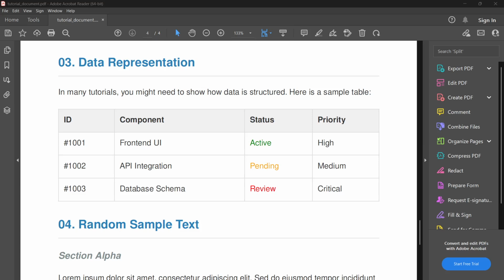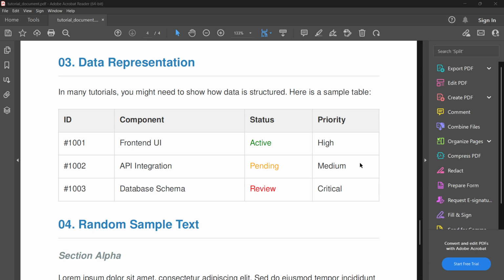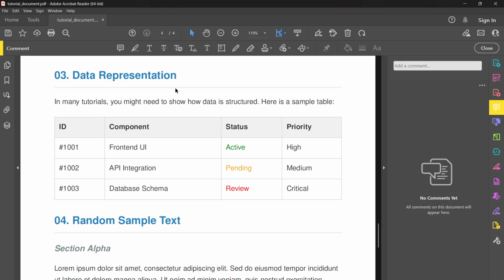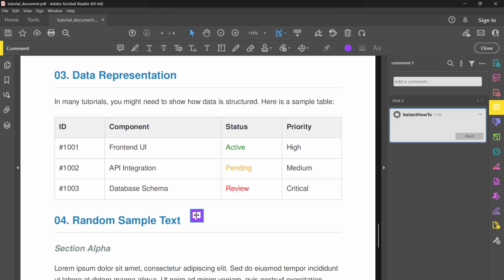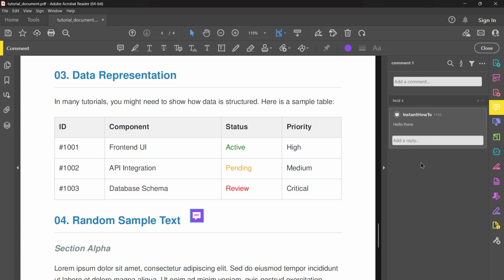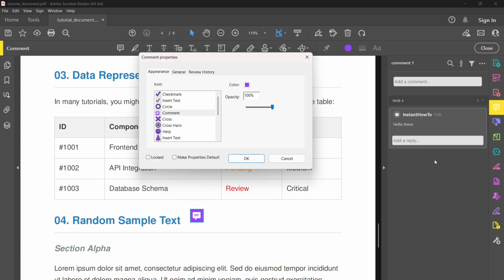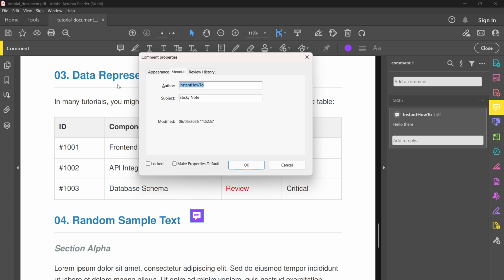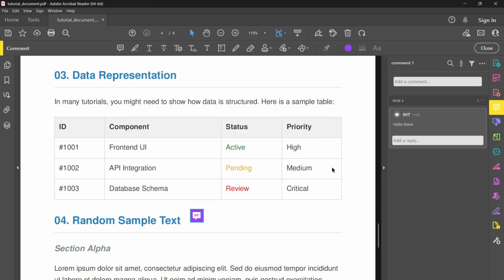How To CHANGE AUTHOR NAME In Acrobat Reader (QUICK & EASY) 2026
In this video, I'll show you how to change author name in acrobat reader. This is a full guide on how to edit and update the author name in your pdf files using acrobat reader in 2026. In case you've been trying to modify the author details in your documents, this is the video you need to see!